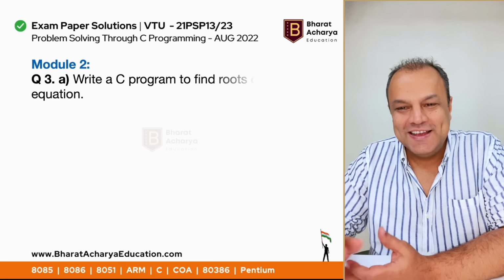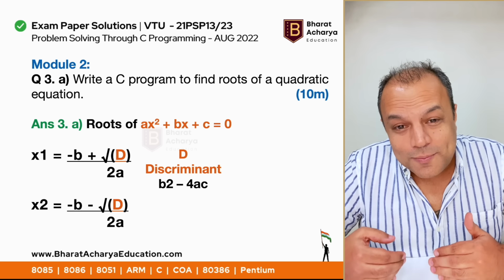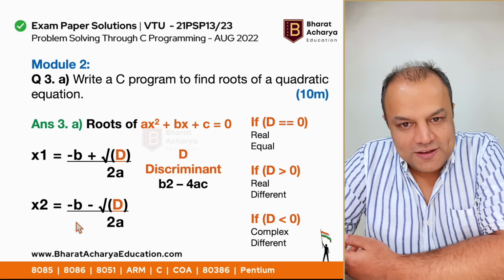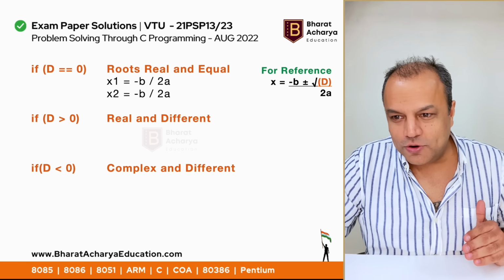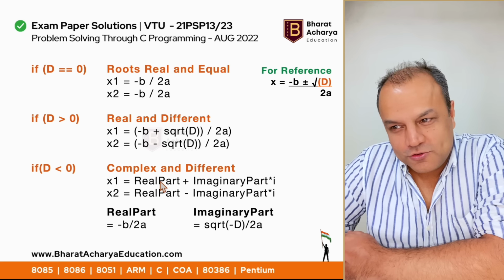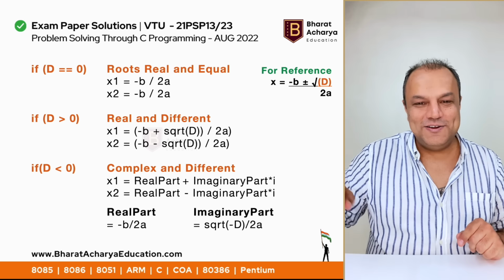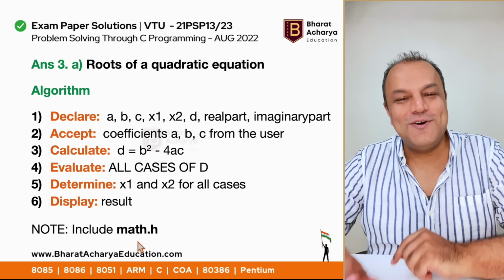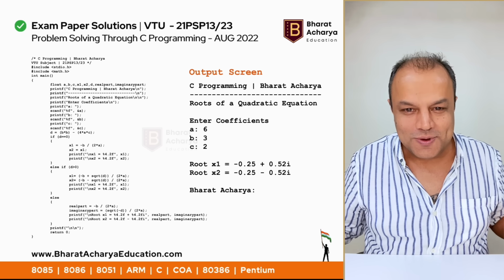C Programming | Paper Solution VTU 21PSP13/23 | Module 2 | Bharat Acharya Education